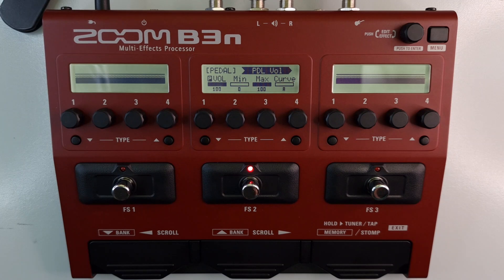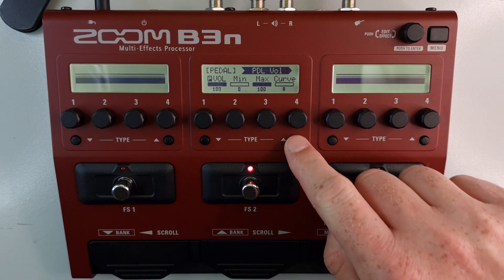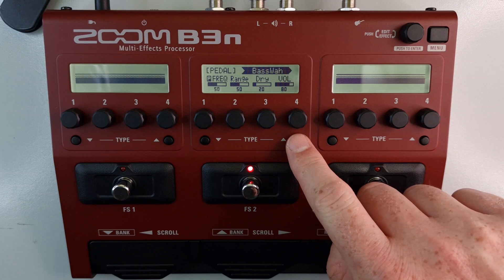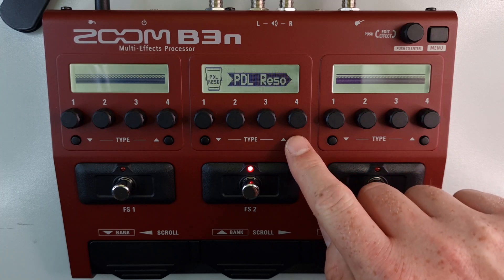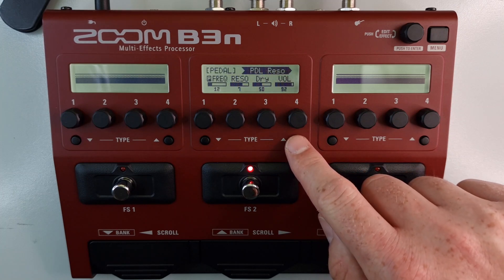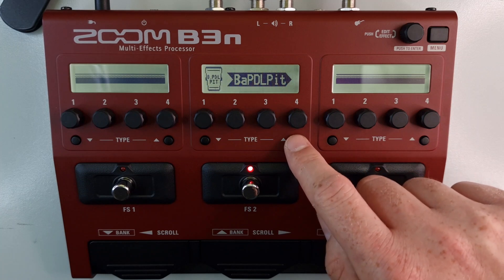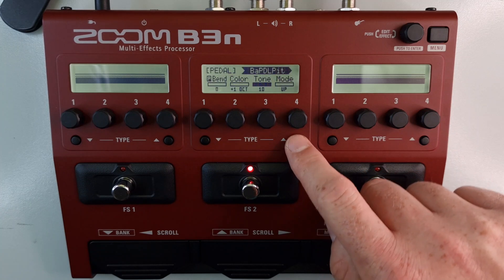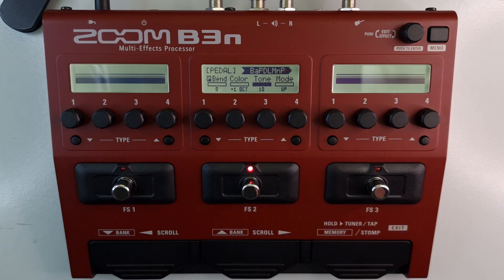#069 How Much Processing Power - Pedal Effects ZOOM B3n